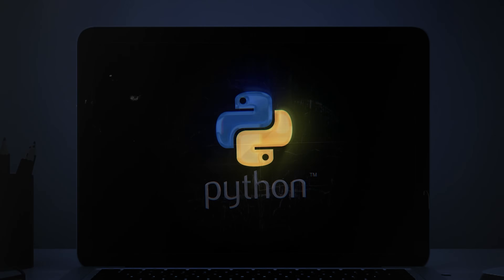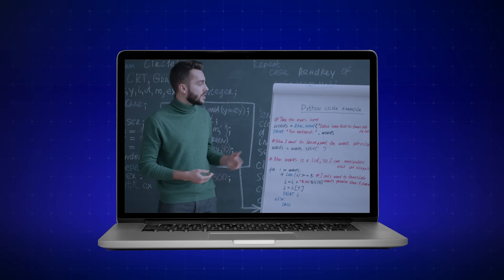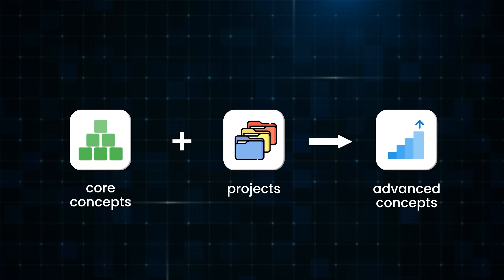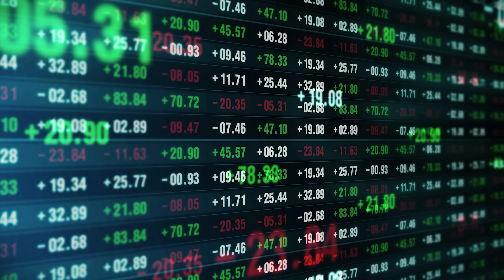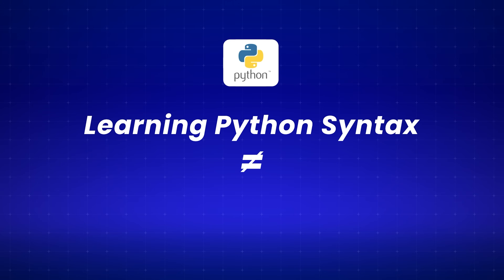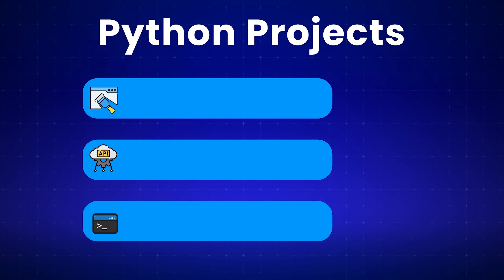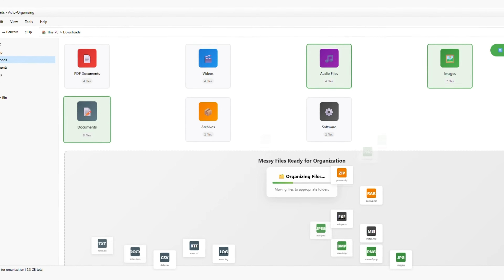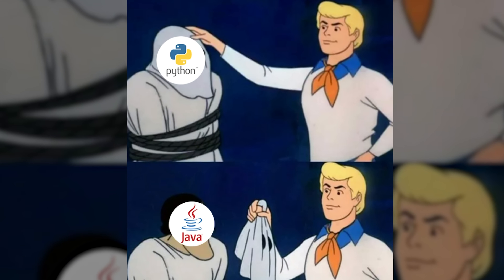How I Would Learn Python FAST (if I could start over)